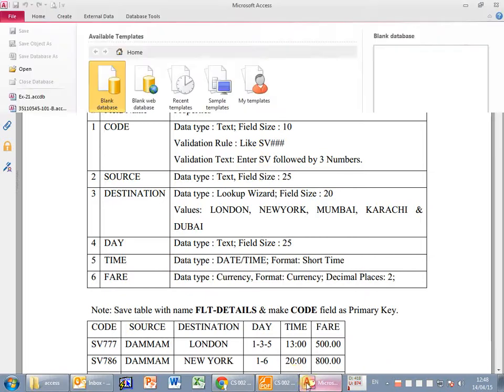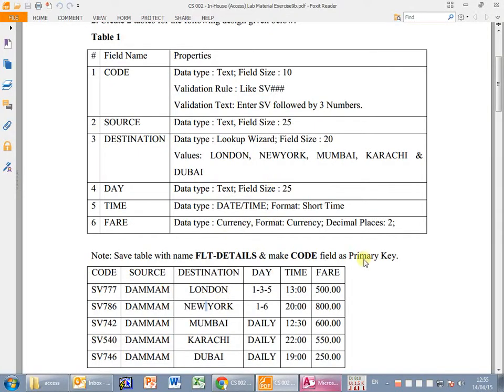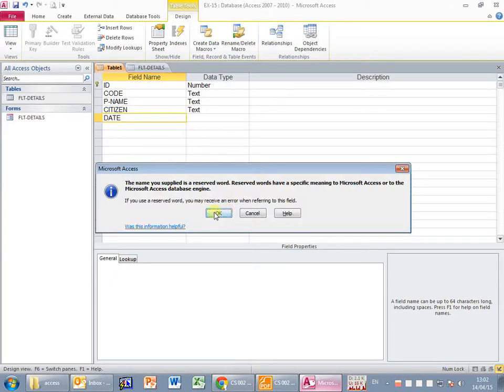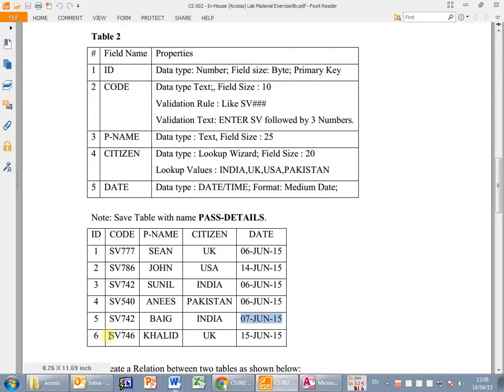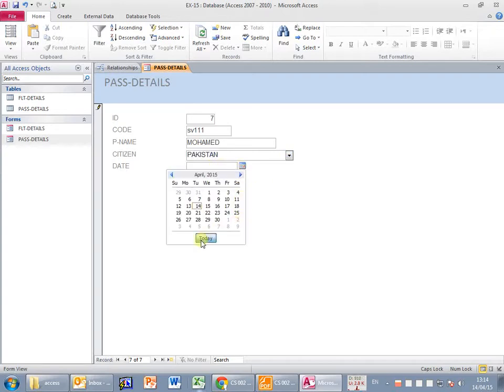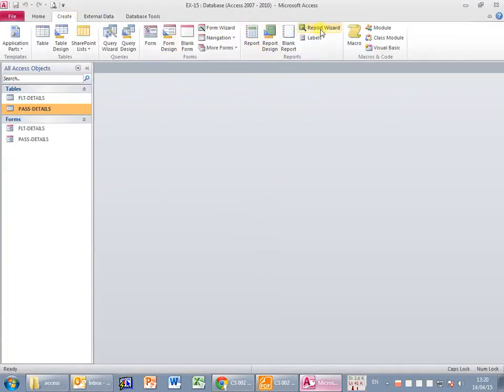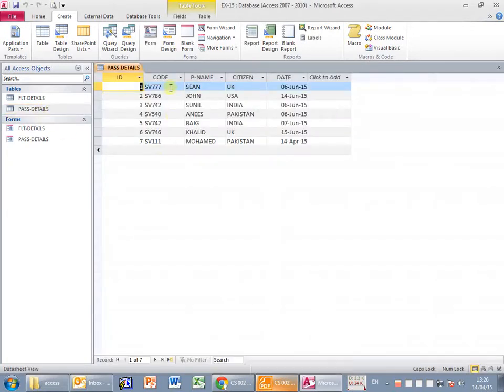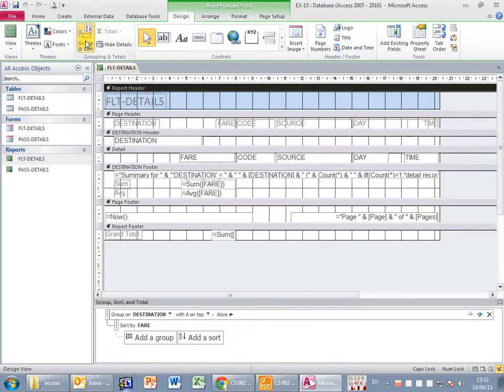352 CS002 Review before Quiz 2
MS Access Relationships and Reports